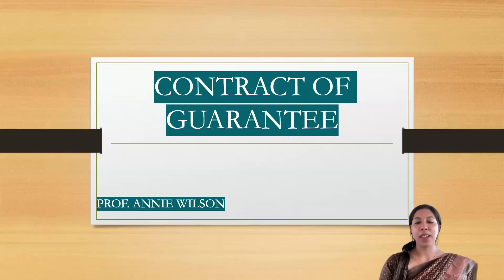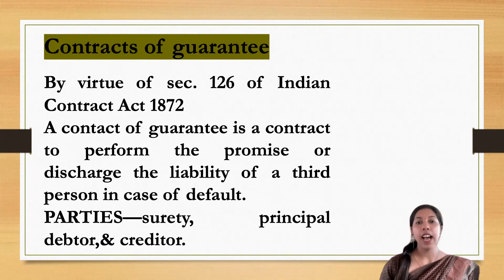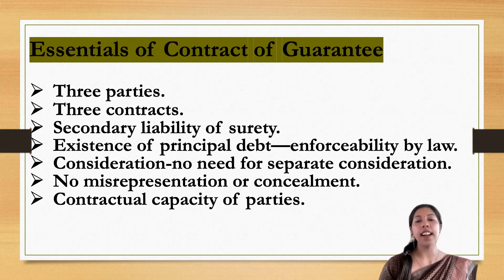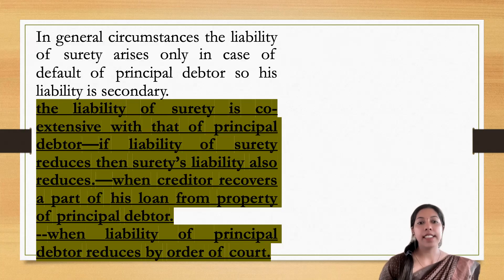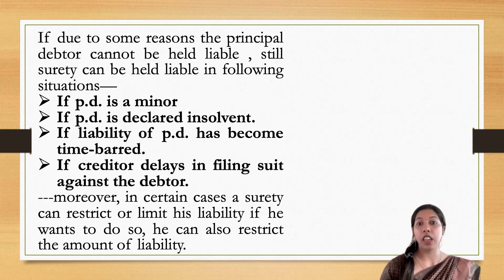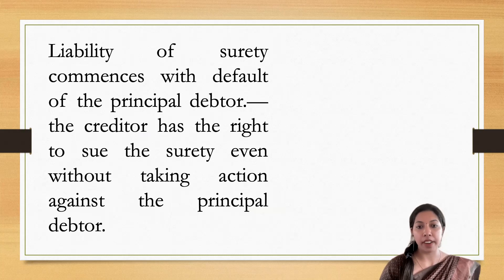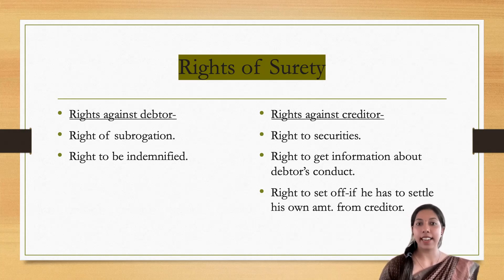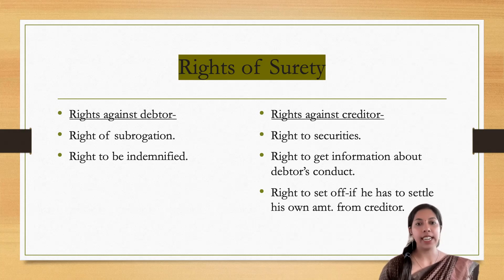CONTRACT OF GUARANTEE | INDIAN CONTRACT ACT 1872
The term "guarantee" is defined by the Black Laws Dictionary as "the certainty that a legal contract will be duly enforced."A guarantee contract is regulated by Indian Contract Act, 1872, and comprises of 3 parties, including one who serves as the guarantor if the defendant fails to meet his obligations. Whenever a party seeks a loan, products, or employment, a guarantee contract is usually required. In such arrangements, the guarantor promises the creditor that the person in need can be trusted, and that in the event of a default, he will accept responsibility for payment.

What is a Contract of Guarantee?

According to Section 126 of the Indian Contract Act, this is a contract to execute the pledge or relieve the delinquent party of his obligation if he fails to satisfy his pledge.

Requirements of Contract of Guarantee-

It must be agreed upon by all three parties - All the three parties to the transaction that are the principal debtor, creditor, and surety, must consent with each other's approval. It is to be noted that  the surety will only accept for the major debtor's debt if the principal debtor expressly demands it. Now the outcome is that the primary debtor must interact with the surety. The surety's communication with the creditor guarantee transaction without informing the primary debtor does not constitute a guarantee contract.

Take into account anything done for the benefit of the principal debtor is to the surety for delivering the guarantee. The consideration from the creditor, not one from the past. It is not necessary for the guarantor to receive any value, and sometimes what happens is even the creditor's tolerance in the event of default is sufficient consideration.

Accountability - A surety's liability is secondary under a guarantee arrangement. This tells that the primary contract was between the creditor and the principal debtor. The surety is solely responsible for repayment if the principal debtor defaults.

Assume the presence of a debt - The fundamental purpose of a guarantee contract is to ensure the payment of the major debtor's obligation. if there is no such debt. As a result, in circumstances where the debt is time-barred or void, the surety has no duty. In the Scottish case the House of Lords concluded that there can be no legitimate guarantee if there is no principal obligation.

It must include all of the fundamental elements of a legitimate contract as the  guarantee contract is an agreement, it must meet all of the standards as a legal contract.

No False Information - Any circumstances that may affect the surety's obligation must be disclosed by the creditor to the surety. The confidence gained through the concealment of such knowledge is invalid. As a consequence, if a creditor secures such guarantee by omitting substantial information, the guarantee will be null and unenforceable.

There will be no misrepresentation - This to be noted that the guarantee shouldn't be acquired by misrepresenting the facts to the surety. It does not require  the primary debtor even while it is not a contract of Uberrima fides, or ultimate good faith.

Contract of Guarantee ":

Contract of Guarantee suggests that a contract is created to perform the guarantees or discharge the liabilities of the person just in case he fails to discharge such liabilities. As per Section 126 of the Indian Contract Act, 1872, a contract of guarantee has 3 parties –

Surety: A surety could be a person giving a guarantee during a contract of guarantee. Someone who takes responsibility to pay cash performs any duty for one more person just in case that person fails to perform such work.

Principal Debtor: A principal mortal could be a person for whom the guarantee is given during a contract of guarantee.

Creditor: The person to whom the guarantee is given is referred to as a creditor.